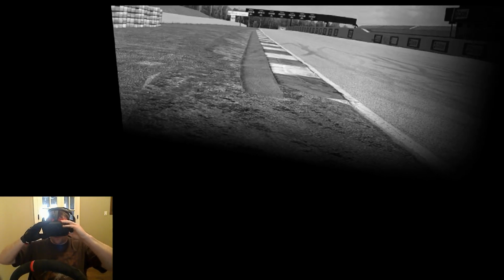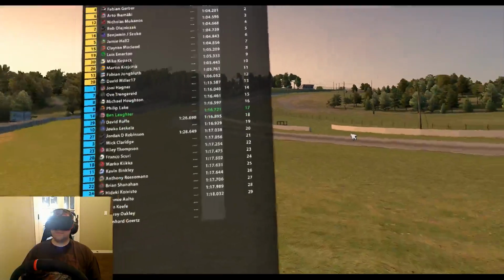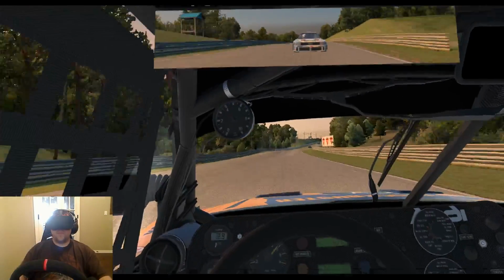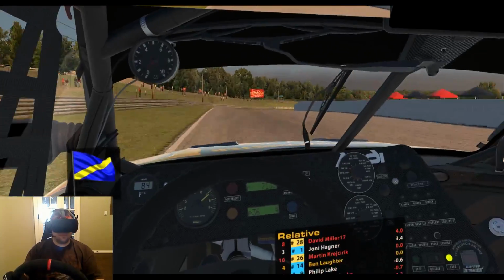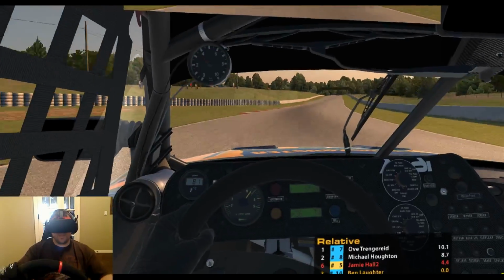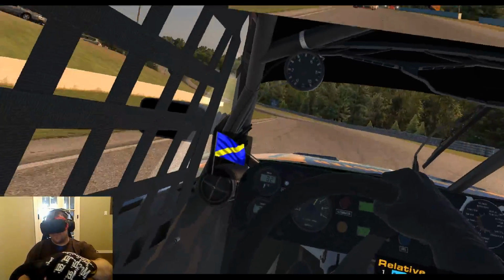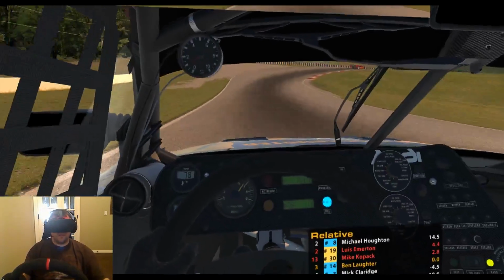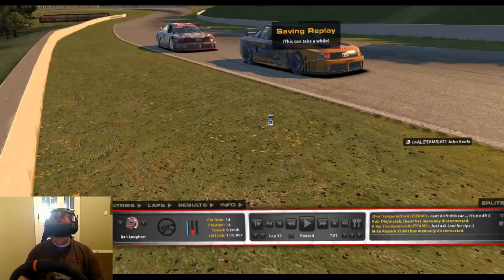iRacing Kamel GT | Audi 90 GTO | Mosport